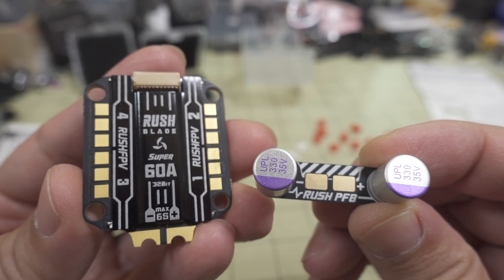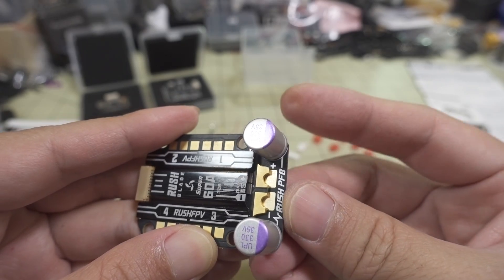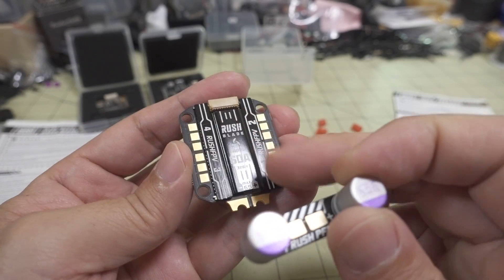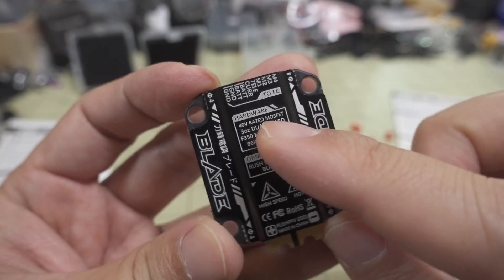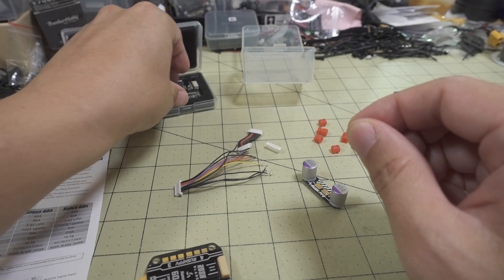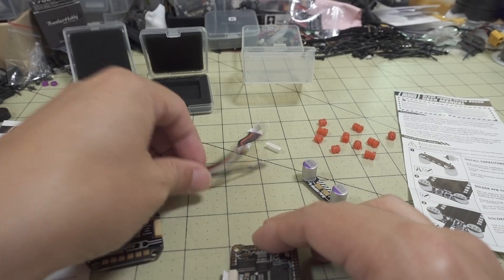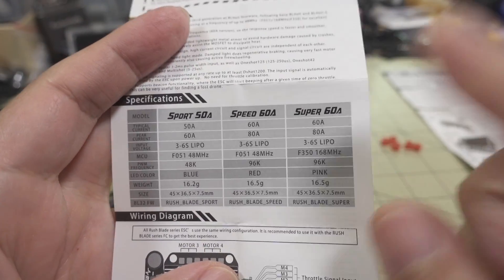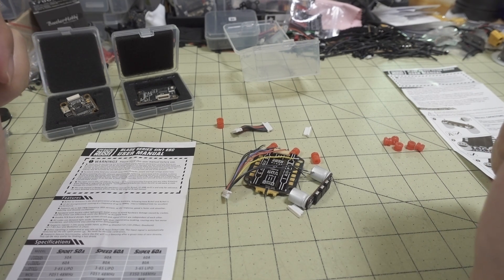RushFPV BLADE 60A ESC and PFB ⚡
250mah 1S
300mah 1S
450mah 1S
520mah 1S
300mah 2S
300mah 3S
450mah 2S
520mah 2S
300mah 3S
520mah 3S

Bitcoin - 12Y5vysDMvgqX4Z7h7iRTsgwWoCNwv9MPs
Ethereum - 0xD8f3758678F3d93539F804e36811f0A04B0D047F
Litecoin - LcyGPS2f3NZxWU6BRkCJ5qdk1zV6jUCtn8